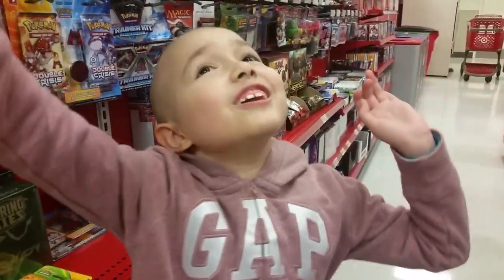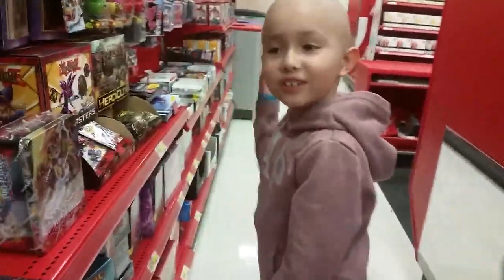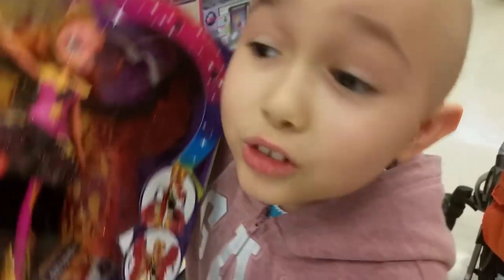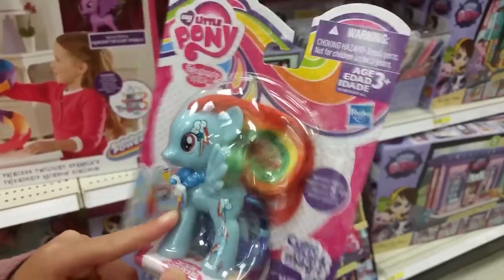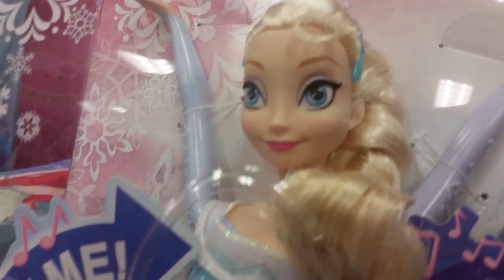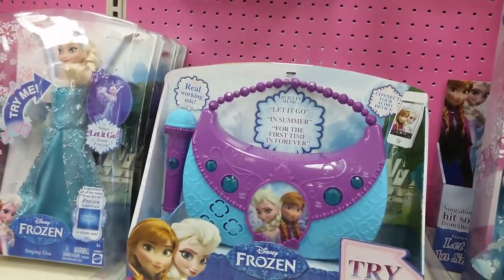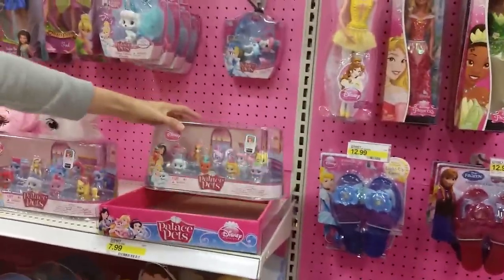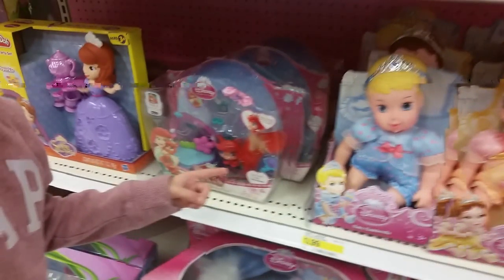Wednesday toy hunt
Today's toy review is from target.